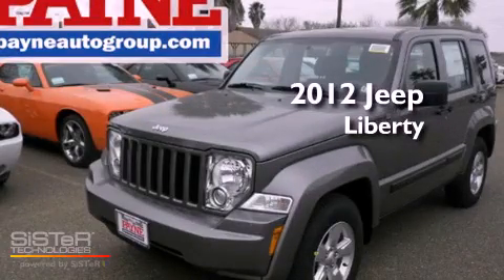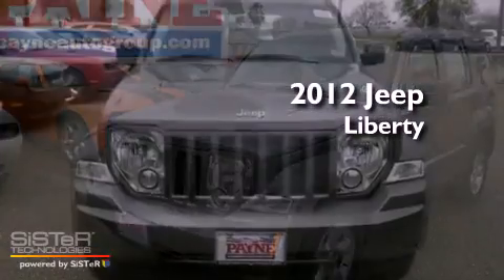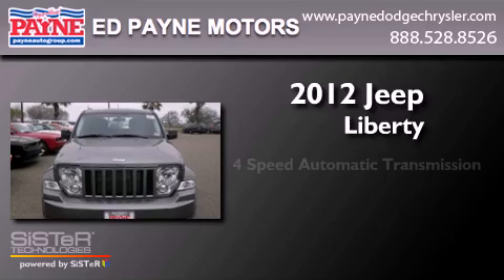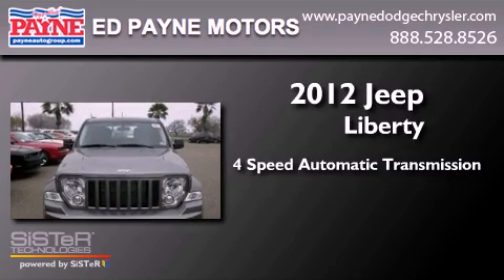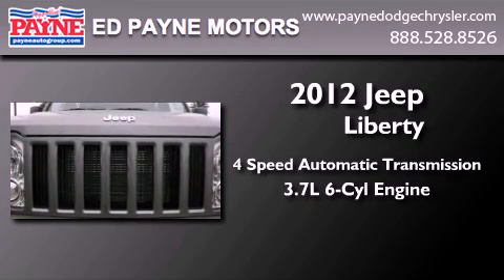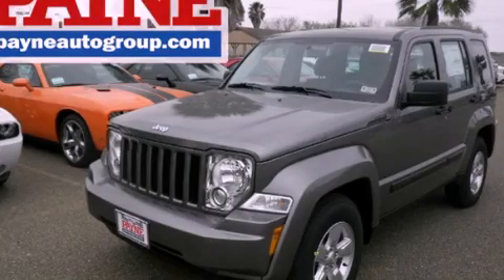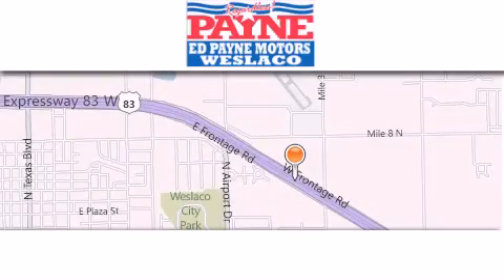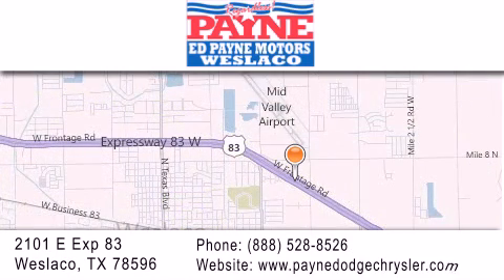2012 Jeep Liberty Harlingen TX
Year : 2012
 Make : Jeep
 Model : Liberty
 Engine : 3.7L V6
 Trans . : Automatic 4 Speed
 Exterior : Mineral Gry Met

 Stock : W141755

 2101 E. Exp 83